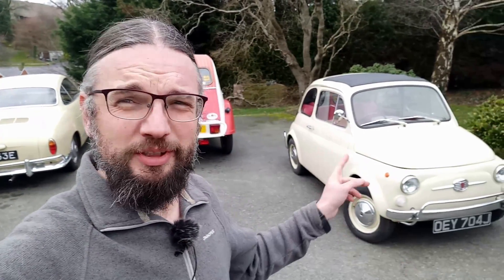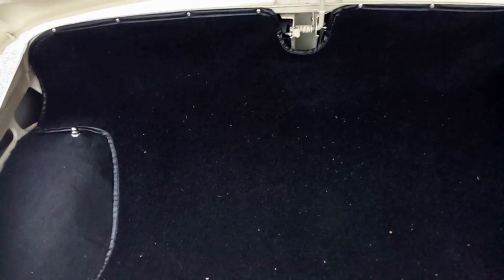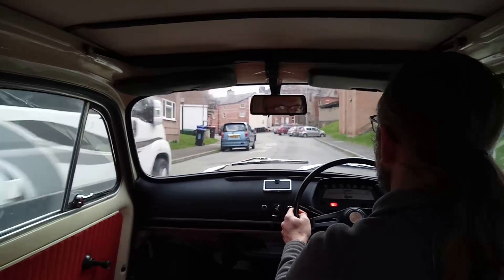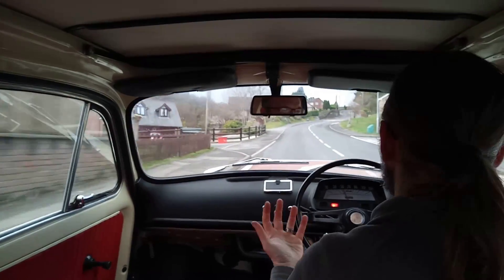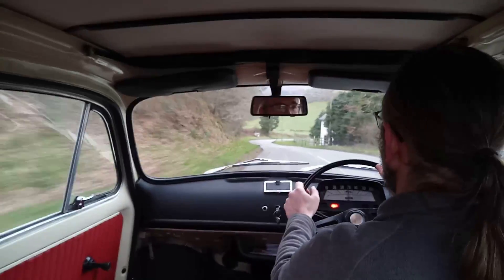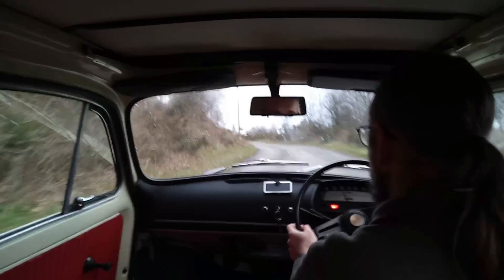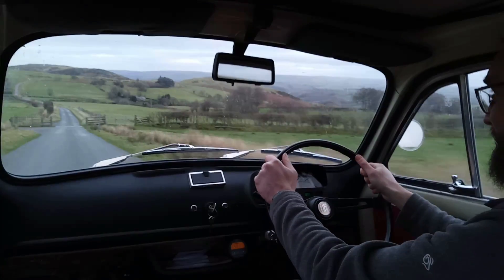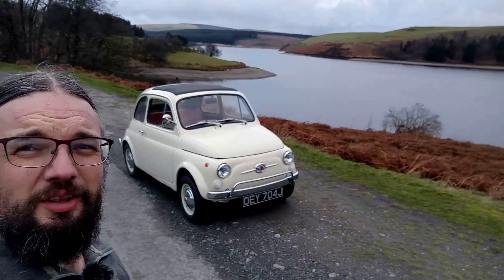This Fiat 500 is ELECTRIC! What's it like to drive?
I love electric vehicles, so when a chance came to test a freshly-completed Fiat 500, I leapt at the chance, grabbing the keys before testing had even been completed. Therefore, it is running at only 60% of its potential, but it's enough to know that electric power can be a very good thing.

This Electric 500 has a 15kwh battery back, which means 50-75 miles when fully charged, depending on terrain and speed.

This isn't about the environmental argument, because that is complex and not entirely clear. But, if you're going to go electric, it seems far better to build an EV out of an existing car, with batteries from a crashed Tesla.

for more information and to see some of their other exciting projects! They are currently converting a Ferrari 308, and have previously converted several Volkswagens, a BMW E9 and a Porsche 911!